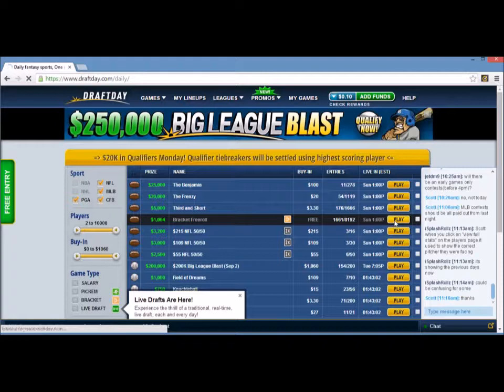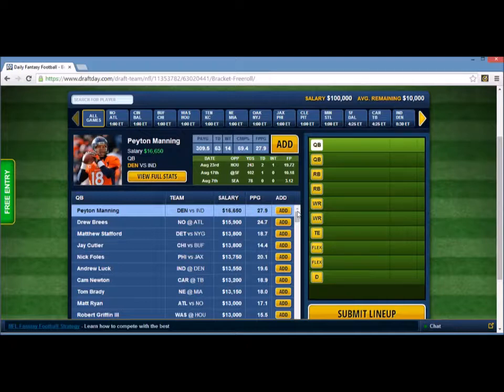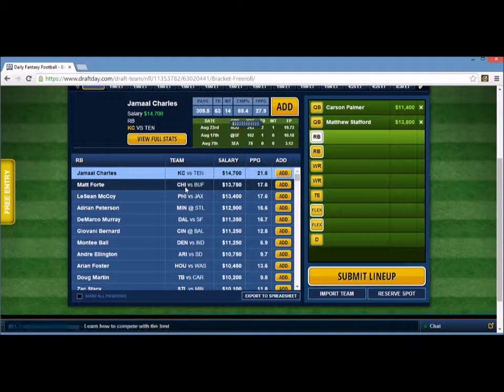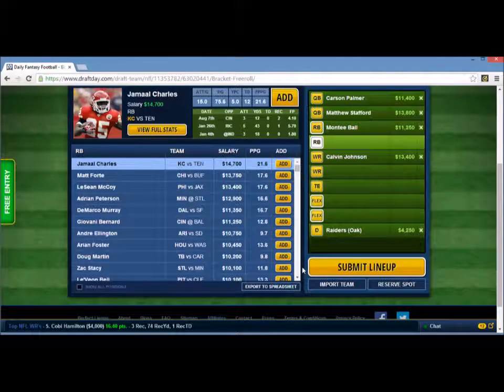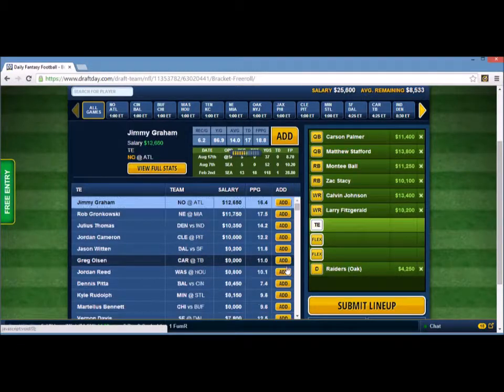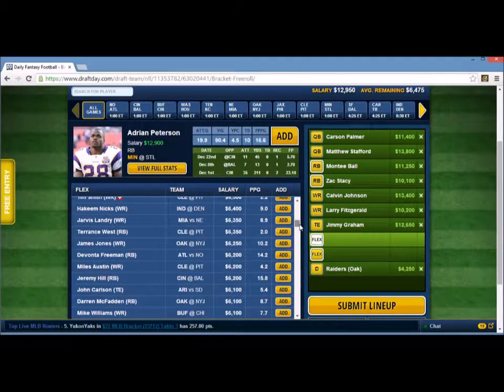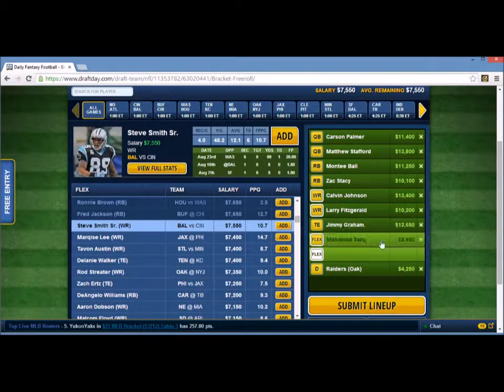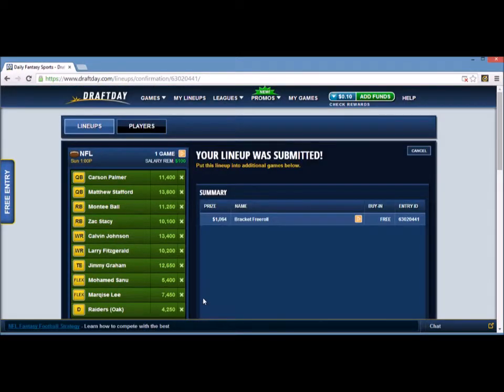Draft Day Draft